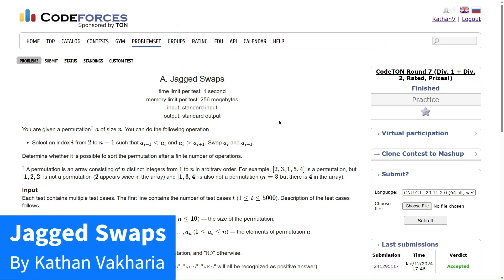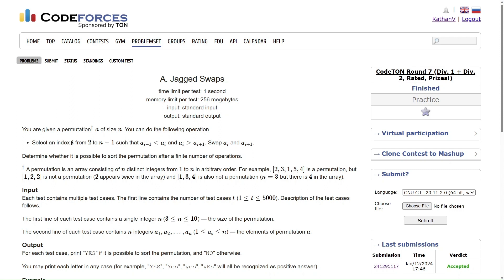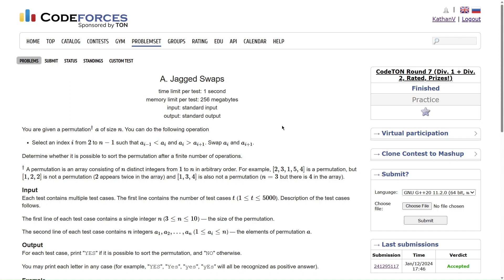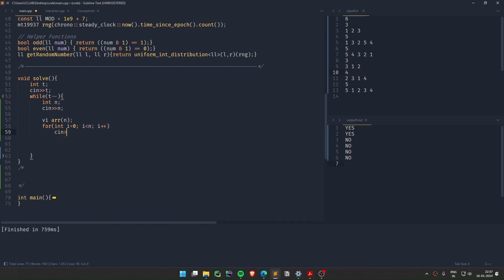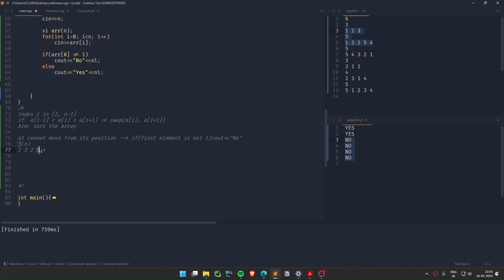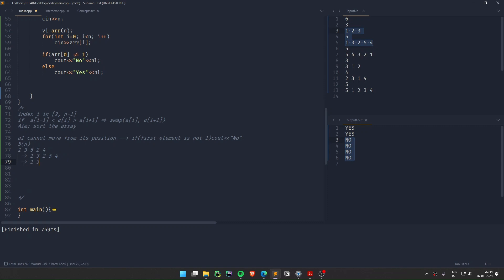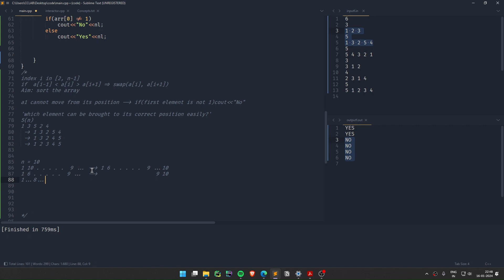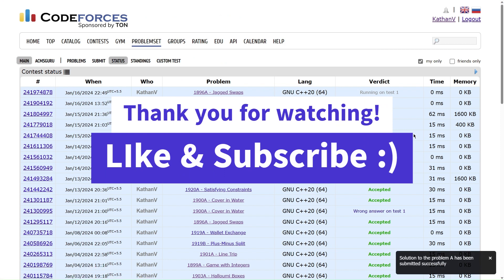Jagged Swaps | Codeforces | TLE's CP31 | 800 Rated | Q-5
We'll be solving the question 'Jagged Swaps' from TLE's CP31 sheet, an excellent resource for anyone looking to improve their competitive programming skills.